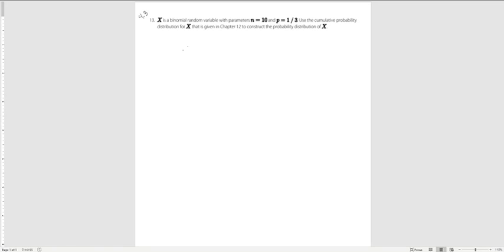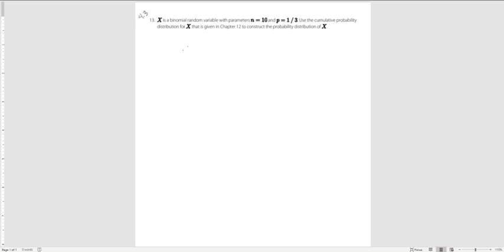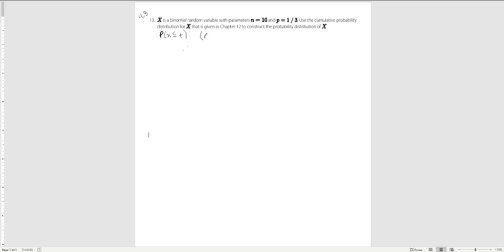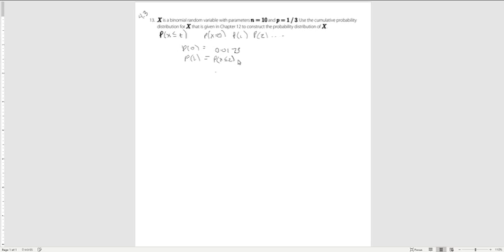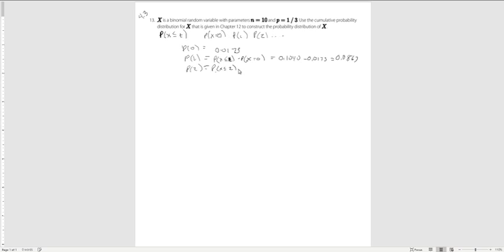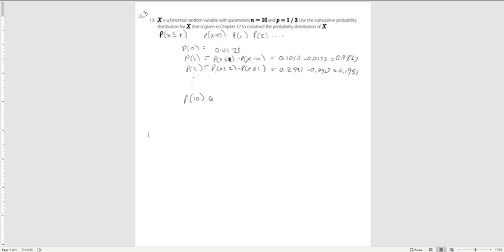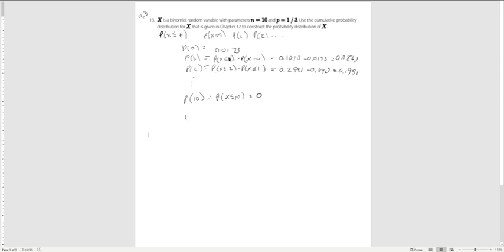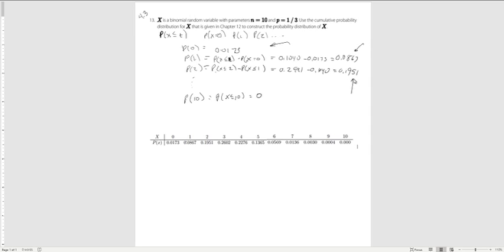STAT 301 EX 4 3 13